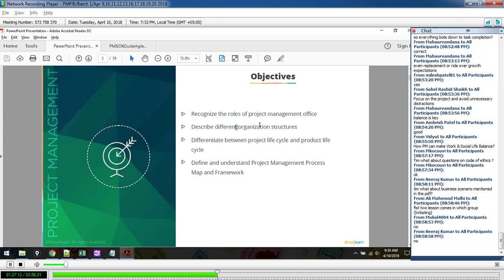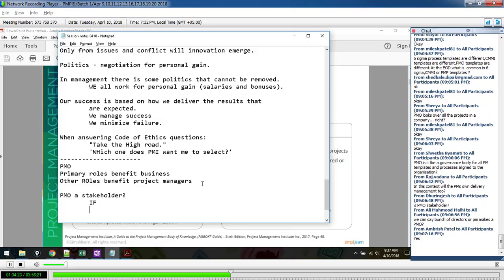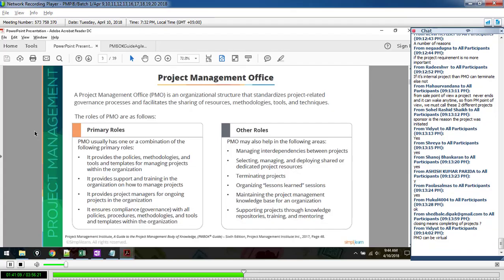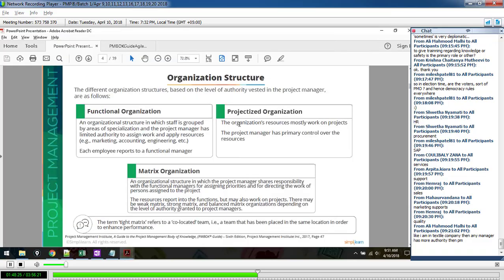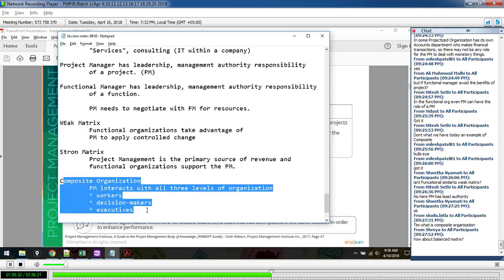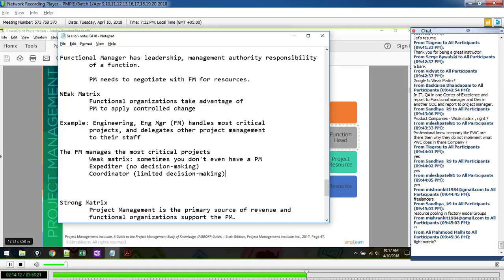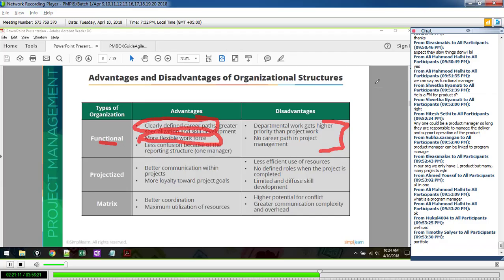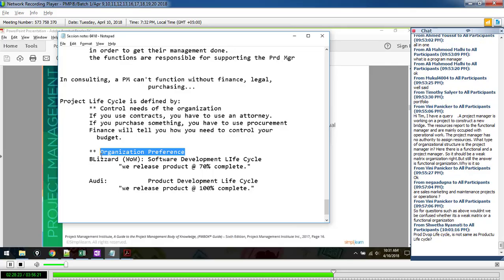Project Mangment Office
full video for project managment for office full guide Salman Sarwar